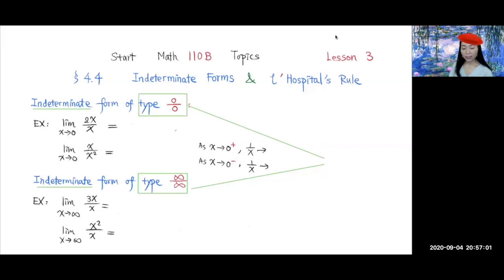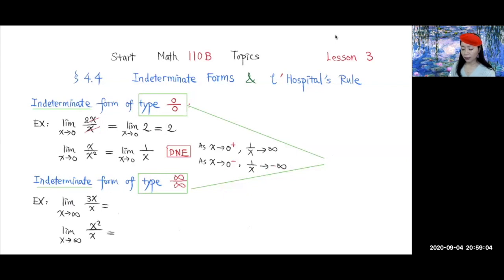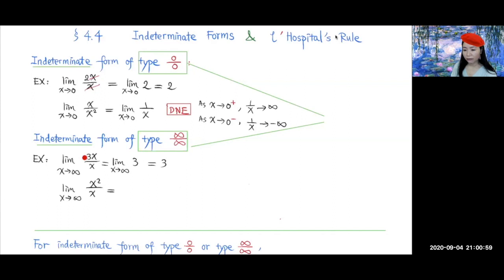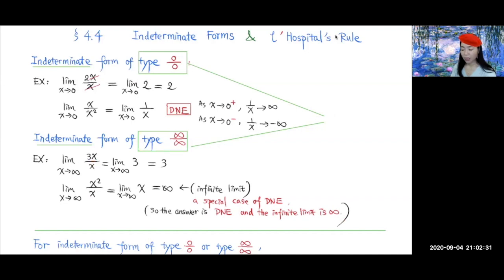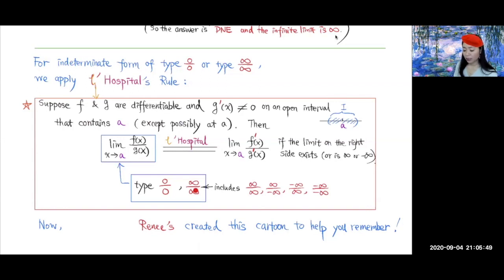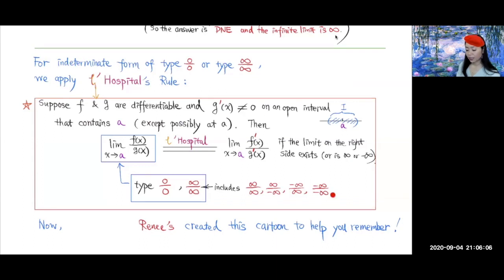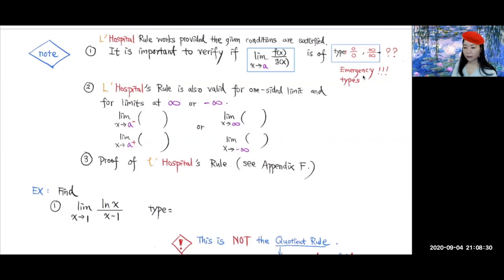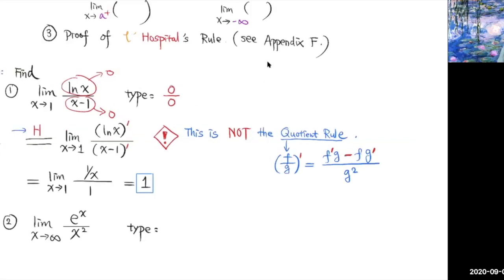Indeterminate forms & l'Hospital's rule (Math 110B Lesson 3 video 1)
A lesson on indeterminate forms & l'Hospital's rule, Calculus.  This lesson corresponds to section 4.4, Indeterminate Forms & l'Hospital's Rule, in Calculus, Early Transcendentals by James Stewart, the 8th edition.